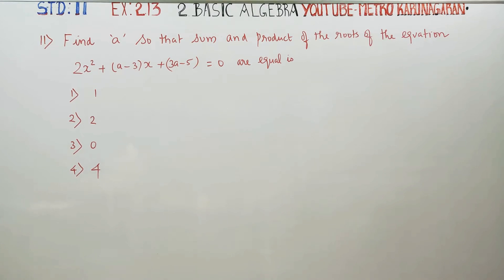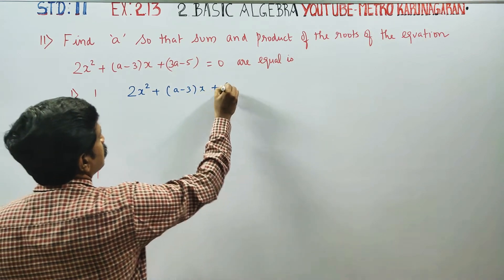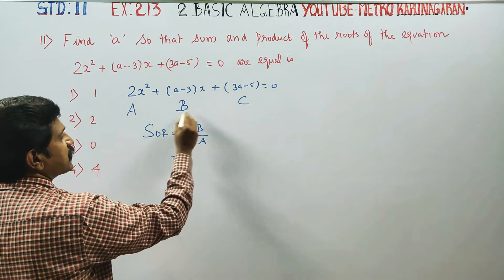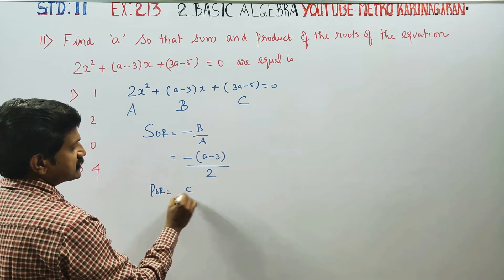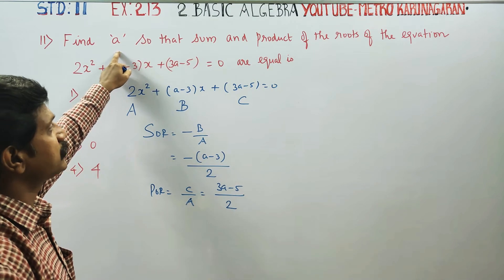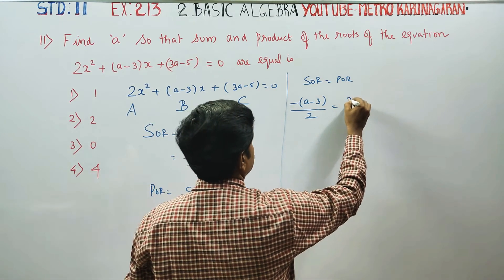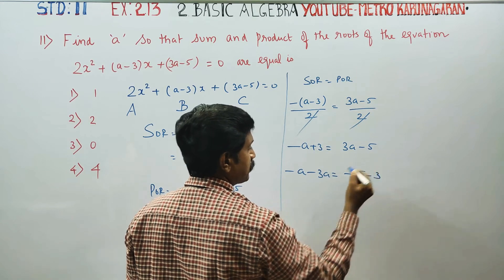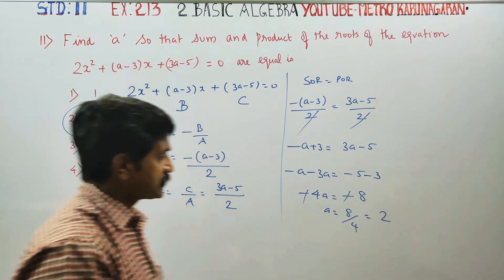11th Std Maths Ex.2.13(11) Find a so that the sum and product of the roots of Equation 2x²+(a-3)x+3a